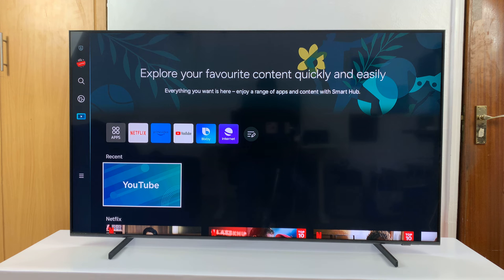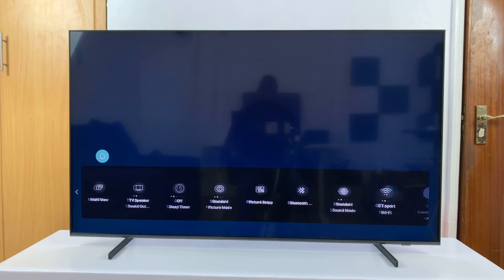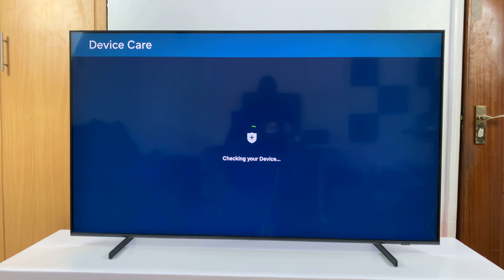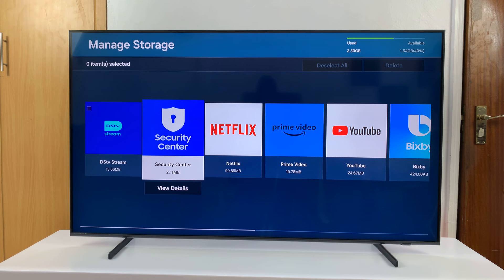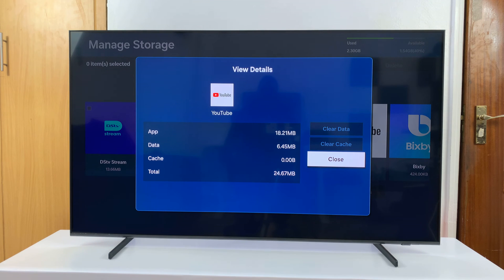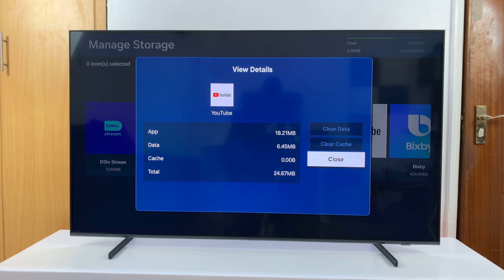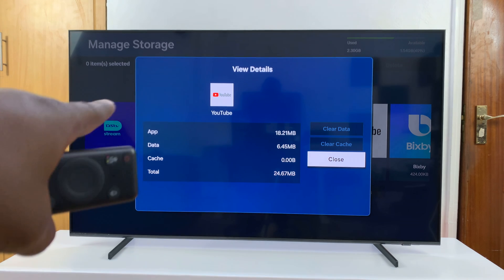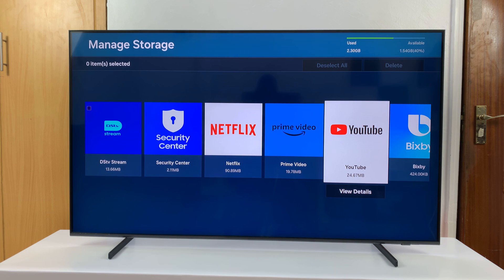How To Clear Specific App Cache On Samsung Smart TV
Our step-by-step guide to clear specific app cache on your Samsung Smart TV. Is your favorite app acting up, freezing, or running sluggishly? Clearing its cache can often resolve these issues and improve performance.

Clearing app cache on your Samsung Smart TV will help you get back to enjoying seamless streaming and smooth navigation.

Whether it's Netflix, YouTube, or any other app, we've got you covered.

Step 3: Within the All settings menu, scroll down to "Support". Press "OK" and scroll down to "Device Care". Press "OK" to select.

Step 4: Under Device Care, select "Manage Storage". This will open a list of apps you have installed on your TV.

Step 5: Navigate to the app whose cache you want to clear. Scroll down once to the "View Details" option. From the resulting options, select "Clear Cache" and confirm your option if prompted. This will free up memory by clearing stored up cache data for that app.

You can repeat this for all apps you want to clear cache for. Now, you should notice smoother navigation, faster load times, and reduced buffering on your TV apps.

Cell Phone Tripod Adapter